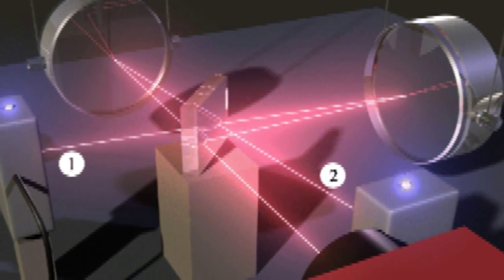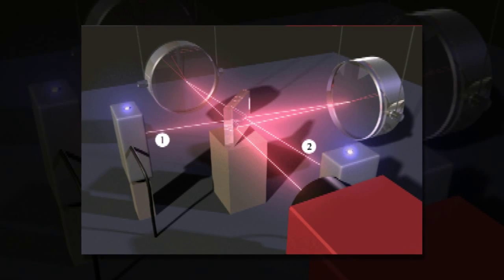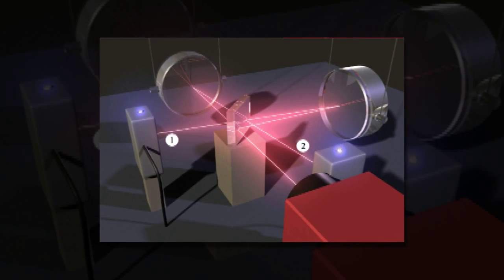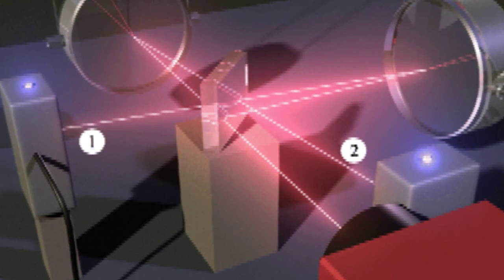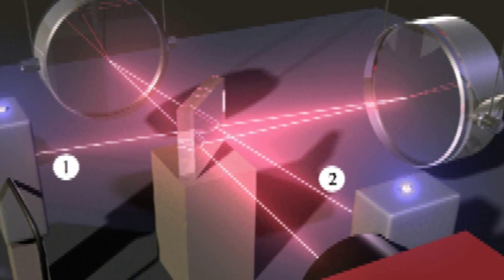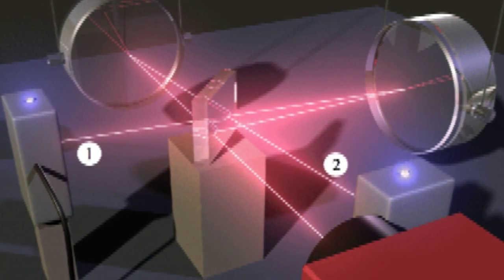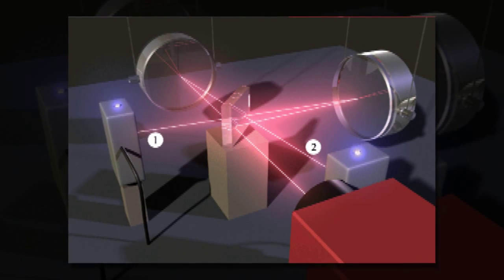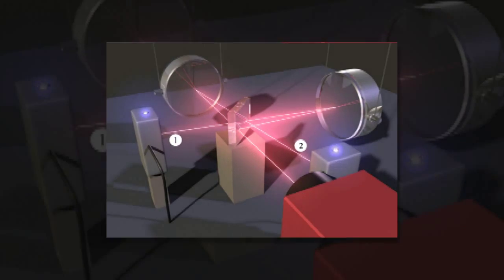Physicist unveils plan for entangling massive objects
Roman Schnabel, a physics professor at the Max Planck Institute for Gravitational Physics has published a paper in the journal Physical Review Letters outlining a plan for entangling two "massive" objects. He and his team are still working on a way to actually carry out the plan, but if successful, the group would succeed in entangling two 0.1 kg mass mirrors, which would represent a much larger example of entanglement than anything that has come before—up till now the largest objects to be entangled were of micron size.

Entanglement is of course the odd and perhaps a little eerie situation where two or more objects are connected in a way that cannot yet be explained—measuring one causes the other to be impacted instantaneously. The phenomenon was predicted back in the 1930's by Einstein, Podolsky, and Rosen. Over the years, scientists have developed ways to cause particles and then tiny objects to become entangled, but it still was not clear if a way could be found to cause objects large enough to be governed by classical physics to be entangled. In his paper, Schnabel draws up a means of achieving that goal, and notes that he believes it can be done.

Schnabel's plan is to place two of the mirrors in a Michelson-type interferometer in such a way as to have both sides of both mirrors hit by light that is sent in. The mirrors would also be placed in the interferometer in a way that would allow them to oscillate when struck by the light. This would allow for momentum to be transferred between the mirrors and the light. The mirror oscillations would then have an impact on the phase of the reflected light, causing the momentum and the light to become entangled. At that point, the entanglement could be "swapped" to the mirrors, causing them to be entangled, by measuring the light beams as they exit.